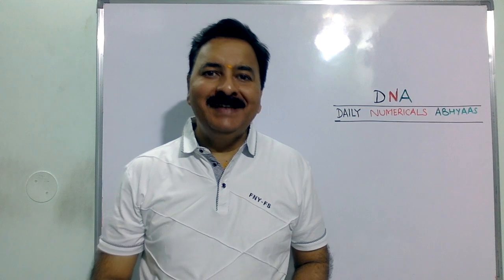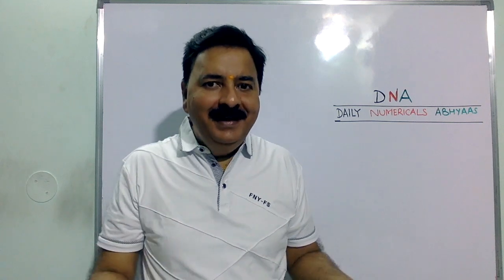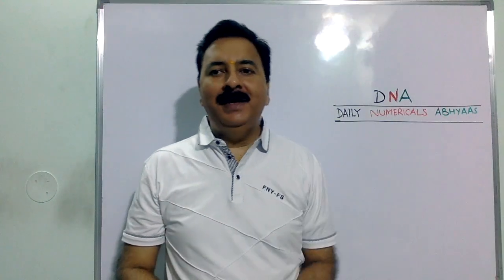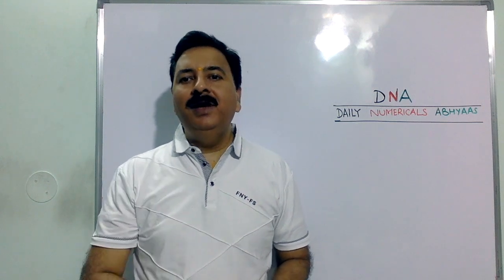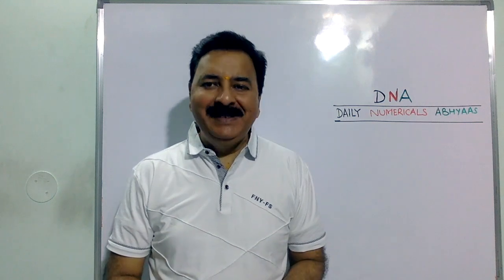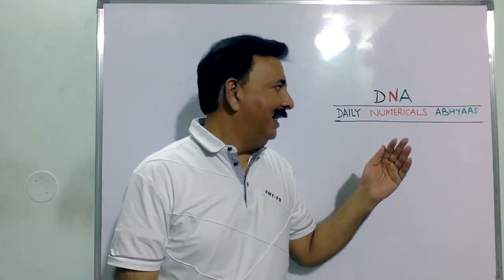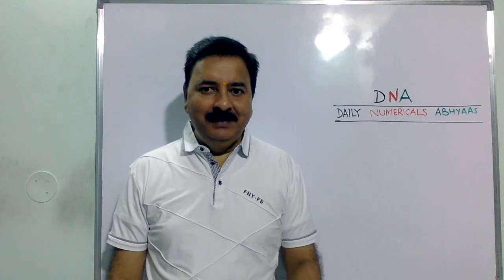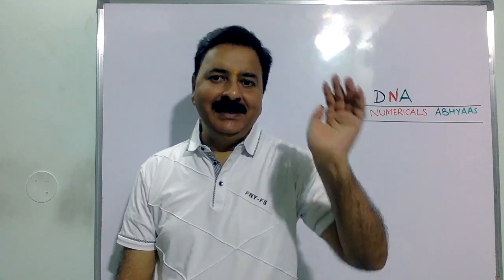DNA of PHYSICS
It is intro video of DNA of Physics.